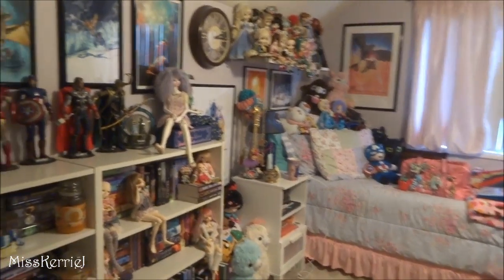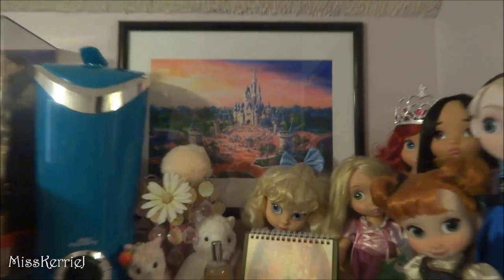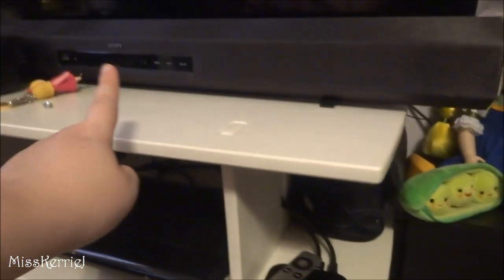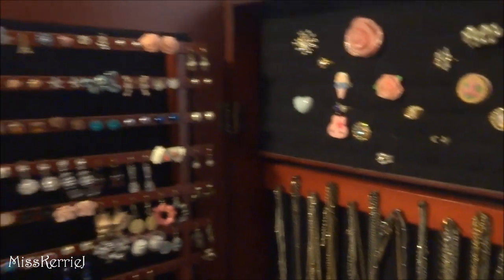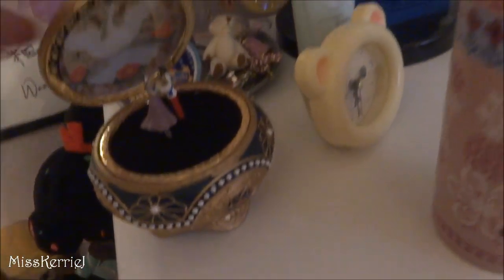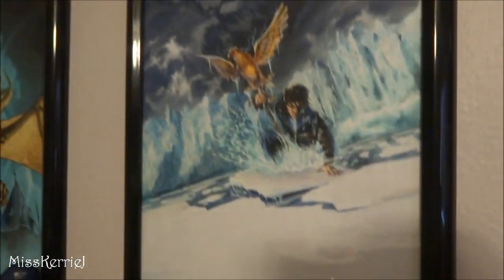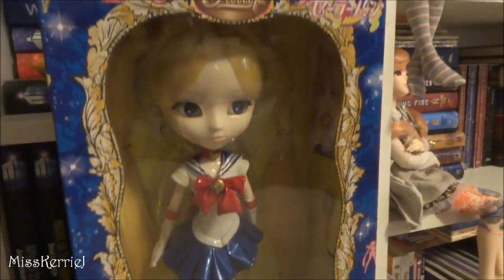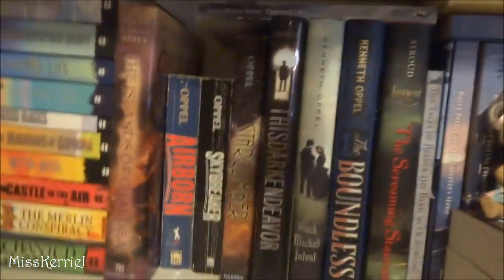Kerrie's Room Tour 2014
Here is my room tour for 2014 (sorry about the shaky camera, I always forget to hold it steady), my drawing workspace tour for 2014 will be posted next month!

Sorry about some of the audio issues with this video, I kept covering up the microphone... my bad. D:

I will be adding a list of where I bought things from below.

WHERE I GOT THINGS:

Disney prints: WunderGround Gallery and Off The Page (both located at Disneyland)